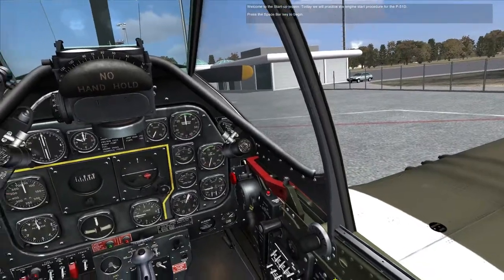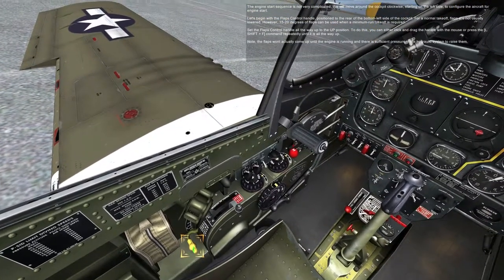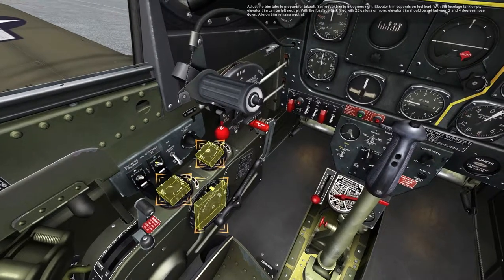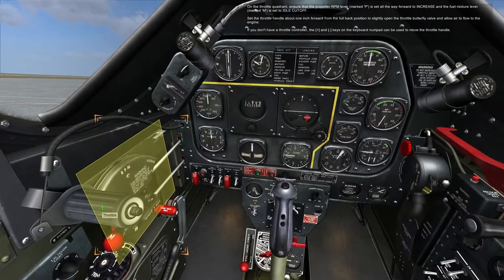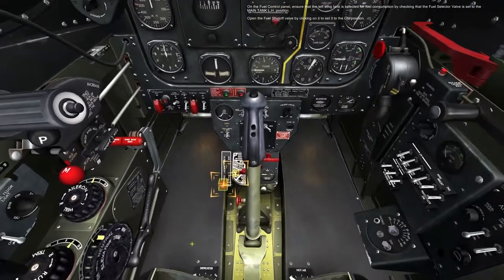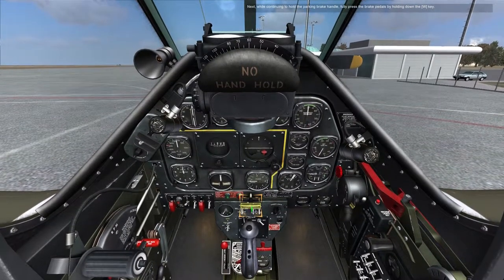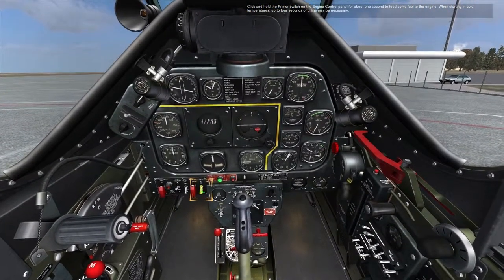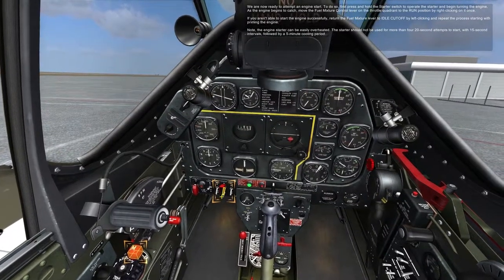DCS: P-51 Cold Start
Running through the cold start procedures for the P-51 Mustang.